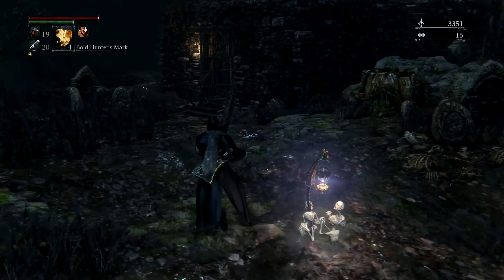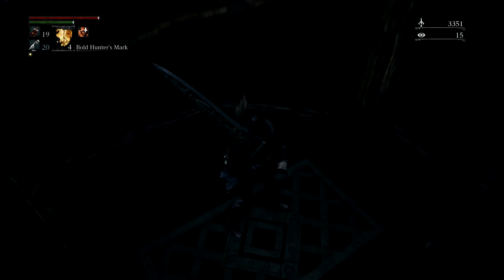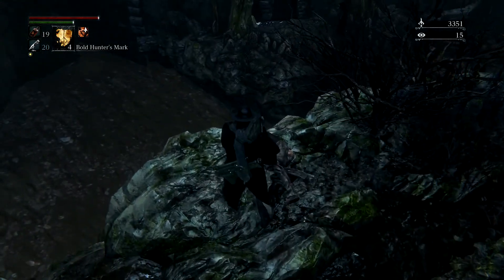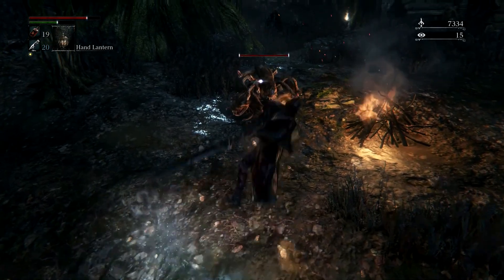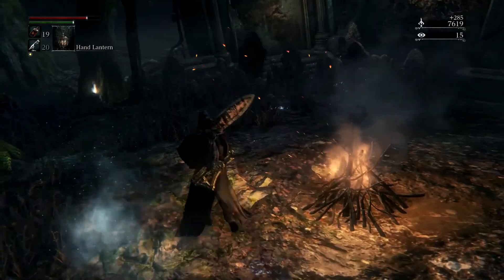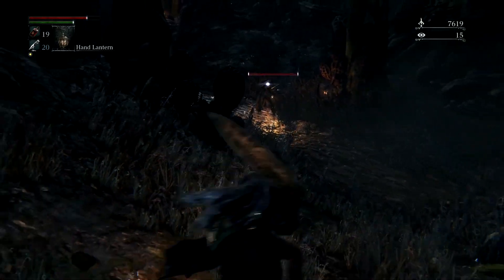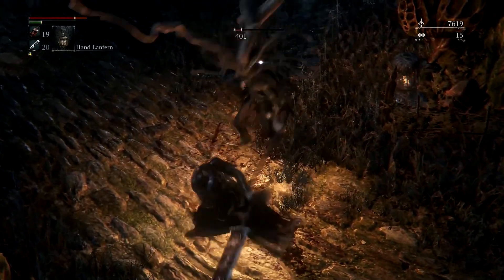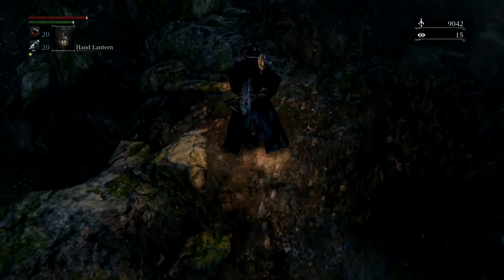Let's Play Bloodborne [Ep 18] - Snakes, Snakes, and Snakes - [Mostly Blind, First Playthrough]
Let's Play Bloodborne for the PS4! This is a mostly blind playthrough of Bloodborne. I've only played a small bit of Bloodborne before back in 2016; so this will be my first real playthrough of Bloodborne. In this episode of Let's Play Bloodborne, I plunge into a snake-infested forest and regret everything about coming here. These areas are starting to get a bit confusing to find my way through, but it's not like I can end up going the wrong way.. right?